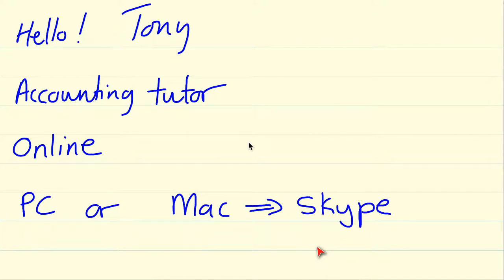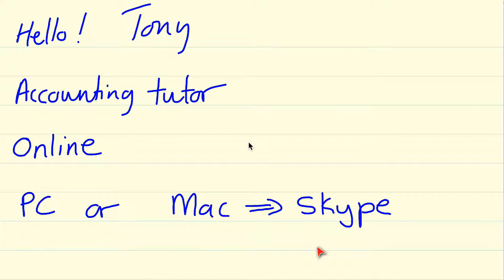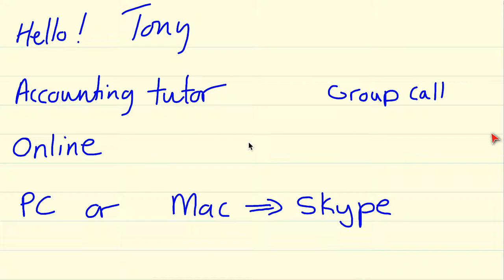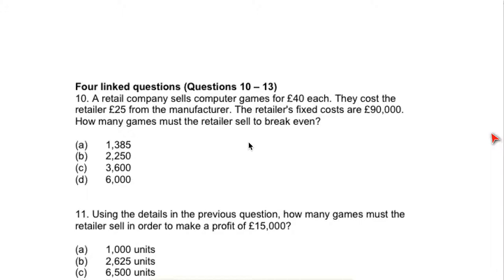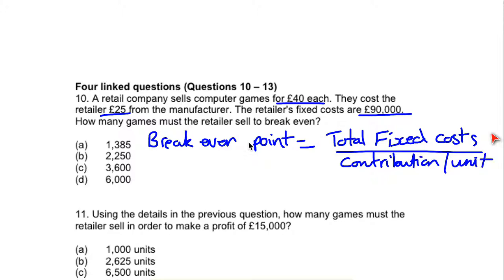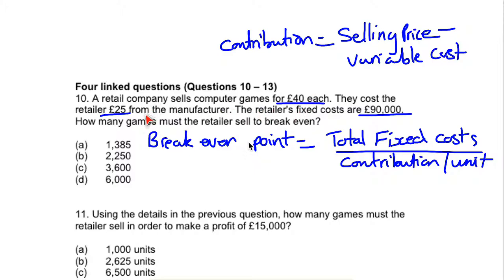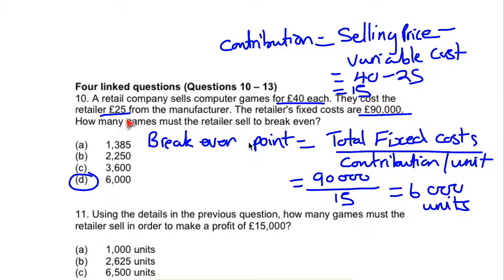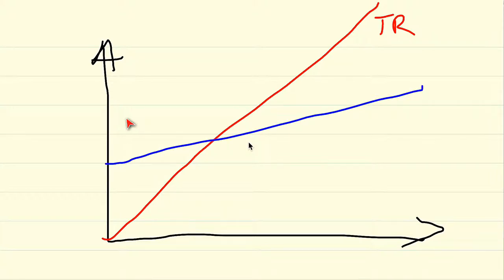Online Tutoring Advert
This is a brief description of how I conduct online classes.